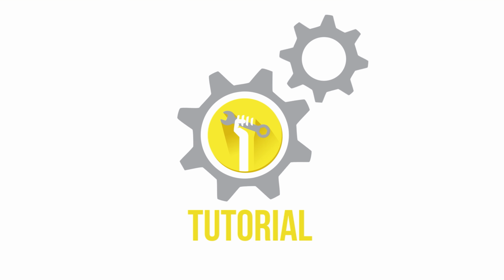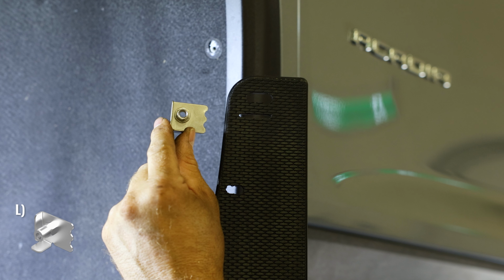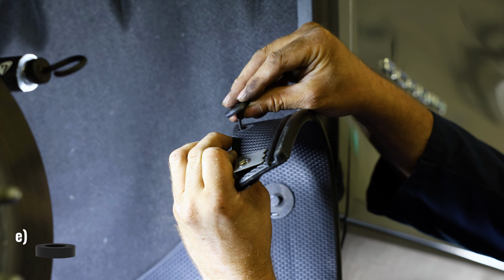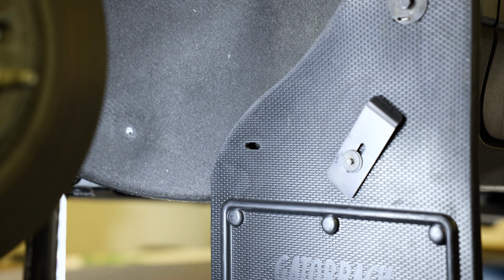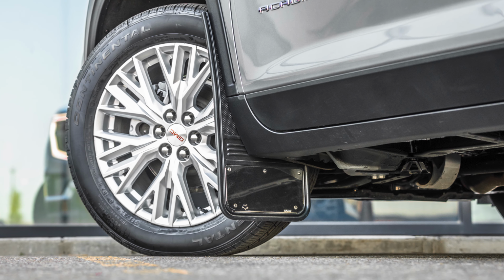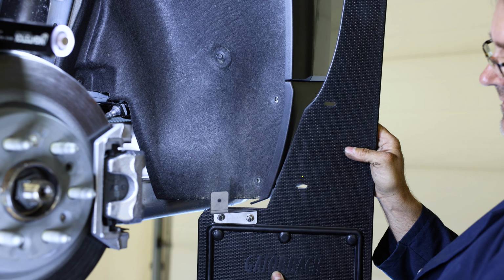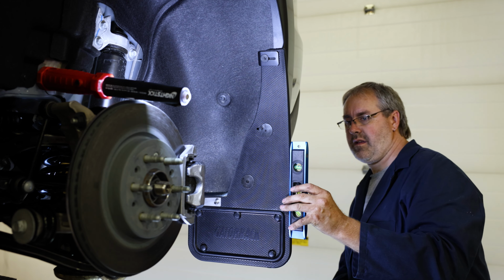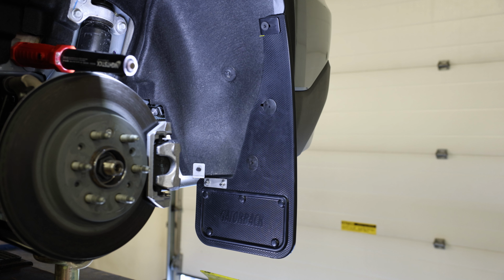Gatorback Mud Flaps for 2024-C Acadia/Traverse, 2025-C Buick Enclave - Installation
In this video we go through the installation of our custom Gatorback Mudflaps for the 2024-C GMC Acadia, 2024-C Chevy Traverse and 2025-C Buick Enclave.   These Mudflaps will fit all of these models.

For more custom Gatorback Mudflap options, please see our website.